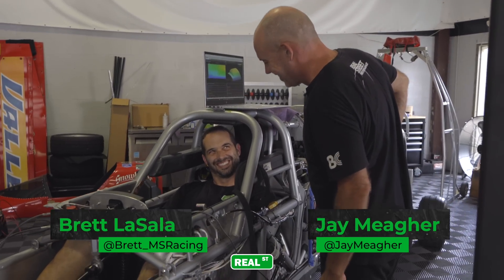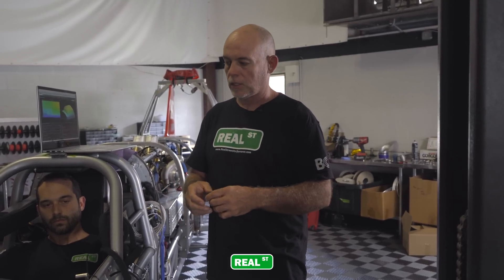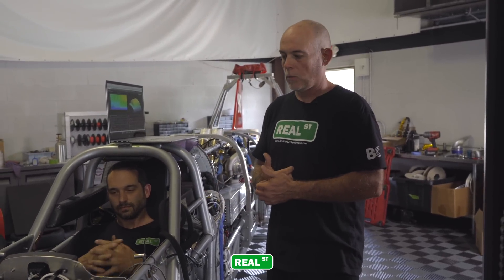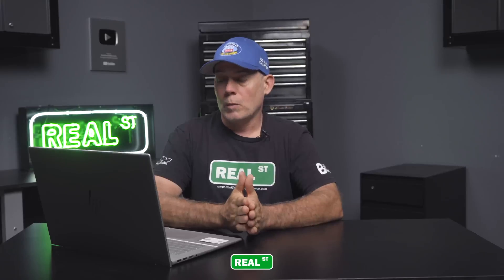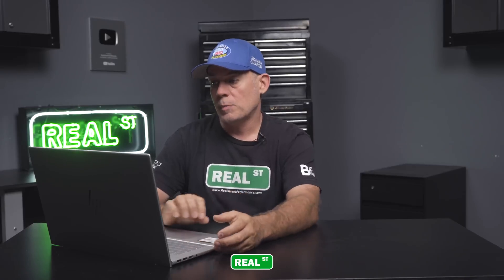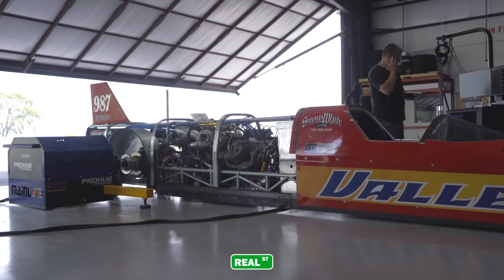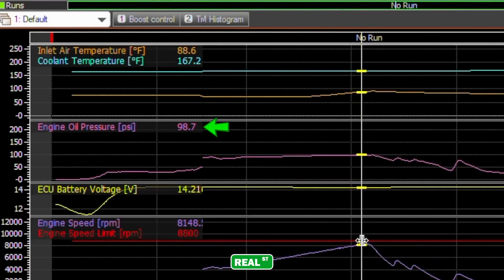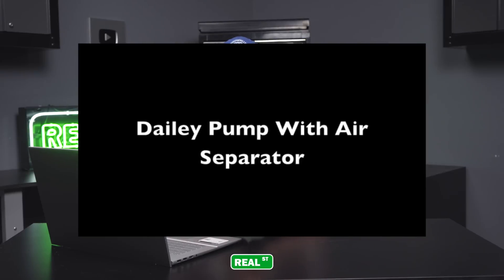Twin Turbo 2JZ Streamliner On The Dyno! Testing Before The 400mph Attempt At Bonneville Salt Flats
The count down begins! We are just a few short weeks until Bonneville Salt Flats and we took the Twin Turbo 2JZ Valley Fever Streamliner to a hub dyno. It's not every day you see one of these powerful machines on the Dyno and in today's video we bring you just that.

If you watched our previous video you've seen major upgrades getting installed in attempt to reach the 400mph mark. To catch that previous episode, check it out

The Streamliner now has 2 new Precision 6466 turbos, A Liberty 5 speed transmission, Motec Engine Management System, Clutch Masters Triple Disc Clutch, New front and rear wheel speed sensors, and more. Check out the full video for more details.

•Follow us•